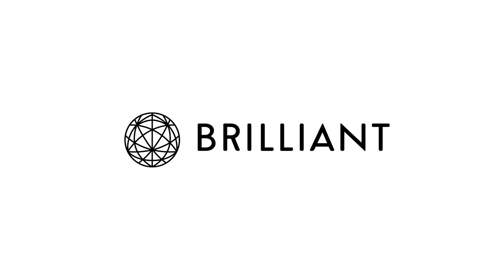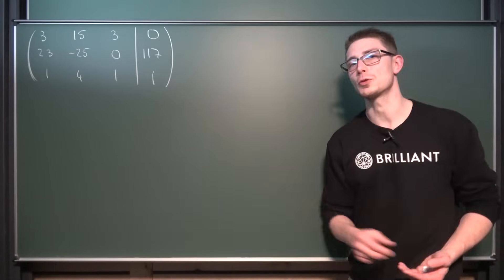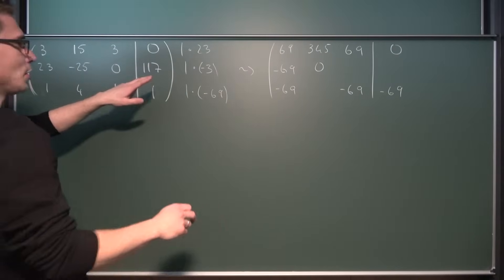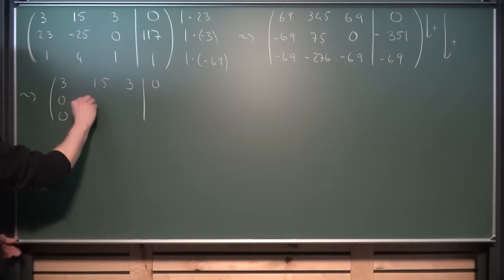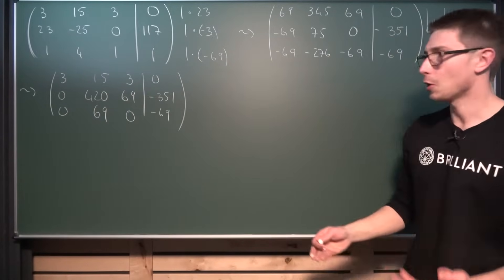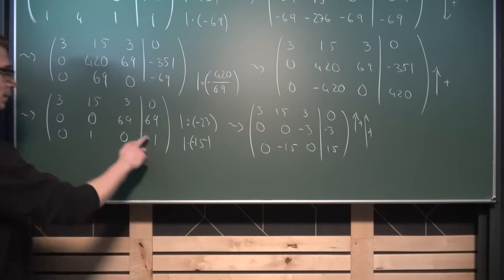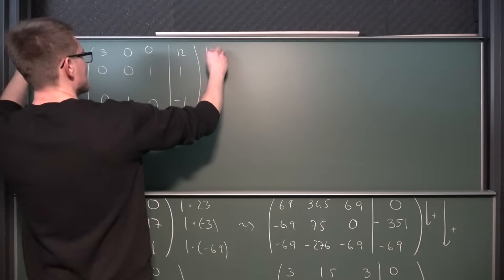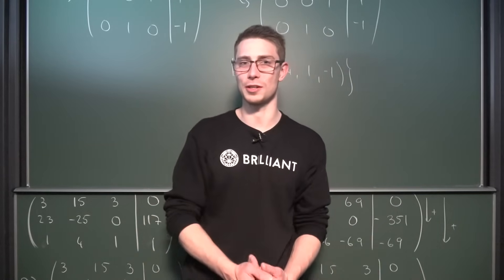My Masterpiece.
Today we solve a system of equations which is very... nice. Enjoy! :3

0:00 69
1:10 420
4:20 haha funny numbre go brrrrr